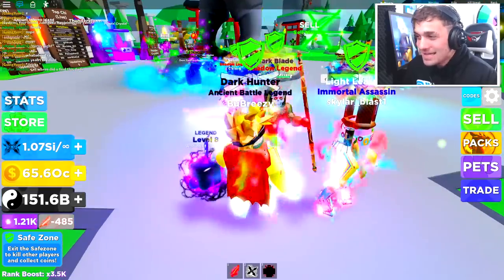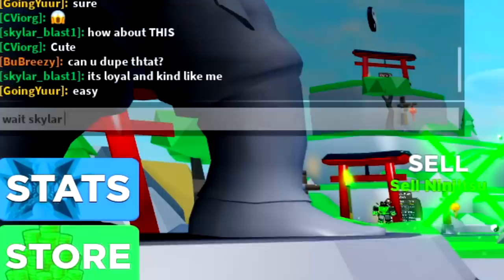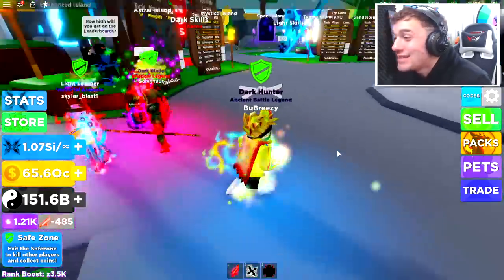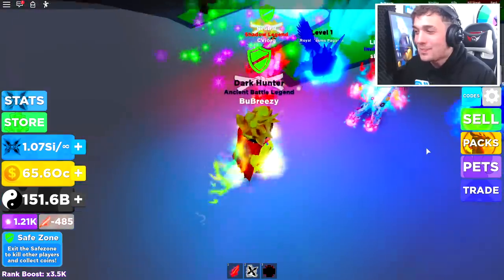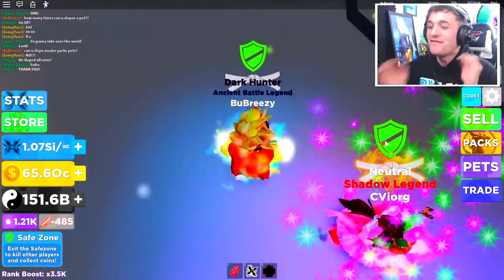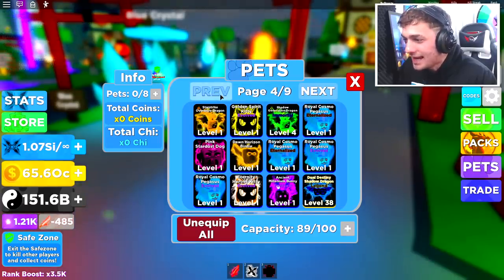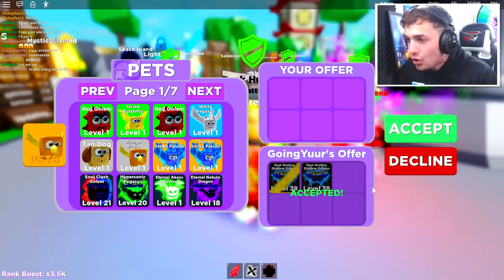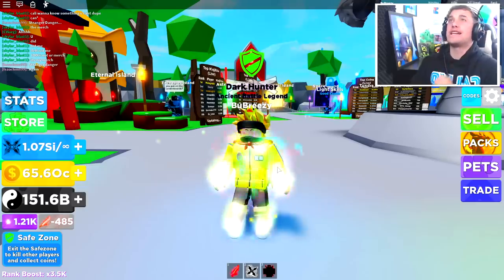*HACKER* JOINS GAME AND DUPLICATES LEGENDARY PETS *GLITCH* IN ROBLOX NINJA LEGENDS (New Update)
*HACKER* JOINS MY GAME!! GIVES ME DUPLICATED *GLITCHED* PETS IN ROBLOX NINJA LEGENDS! (Super OP)

Use Saber Simulator Code: Calixo

Today using my ultimate noob disguise i troll a big bully pretending to be thanos and so i decide i will return the favor and transform into the ultimate venom. WE ARE VENOM!!

let's see how the bully willa ct after he finds out im MAX SIZE!!

What is bubblegum simulator??

Bubble Gum Simulator is a game/simulator made by Runway Rumble, a popular development group that made multiple other popular games such as Mining Simulator. The main idea is to blow bubble gum until your 'bag' is full and sell your loot to get coins. You can upgrade your bag in the "Gum" tab in the shop menu, and you can upgrade how much bubble gum you get for clicking in the "Flavors" tab.

The bubble you have can be used as a balloon, in the sense that you can jump higher and you can jump on clouds to unlock new islands/areas high in the sky. You can also upgrade your stats by opening eggs. Eggs contain pets ranging from common rarity, to ??? rarity which is known as a legendary, the percentage that you can get a legendary out of an egg is low but it depends on the type of egg. Pets have three to four different stats. You can also trade your pet(s) with other players.

You can also get boosts with coins or gems in the rewards tab. These are essentially missions to get an extra reward. It will make a sound once the requirement of a mission is complete. The missions get harder gradually as you complete them. Bubble Gum Simulator is a fun and popular game on roblox.

--Credits--

Music & Sounds:
Epidemic Sounds

Artwork:
Calixo - roblox adventures